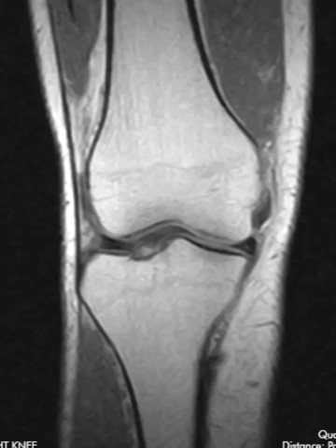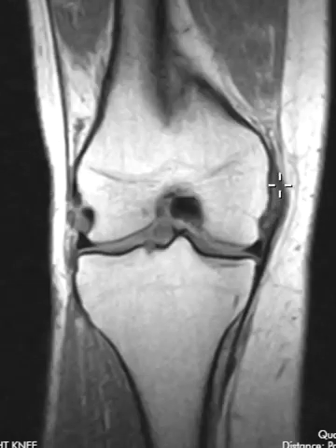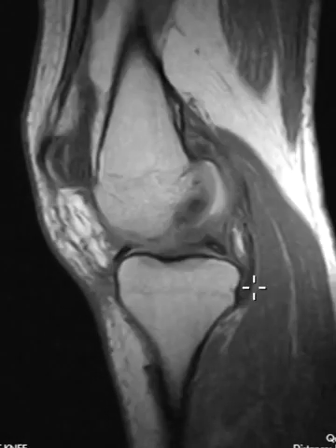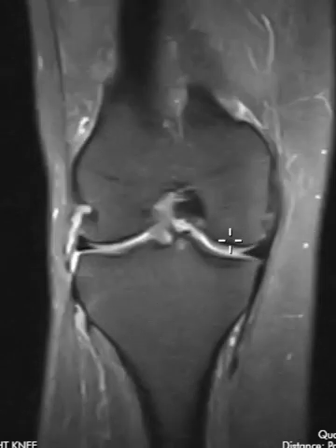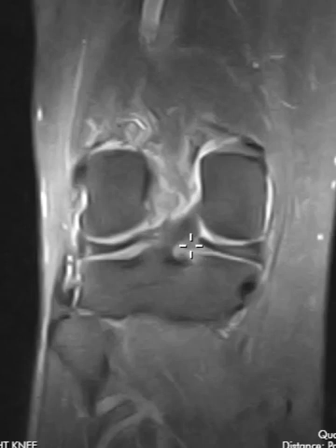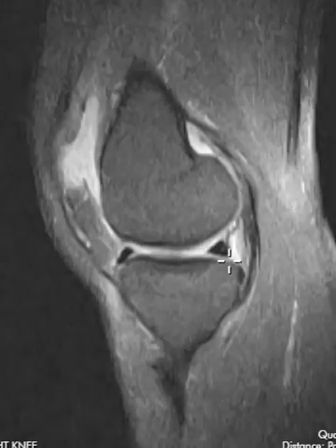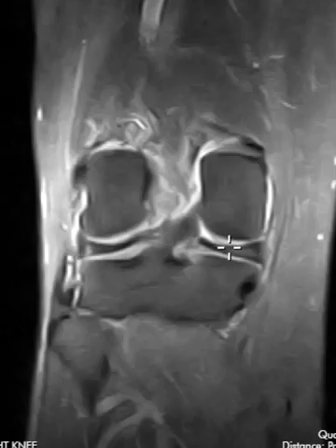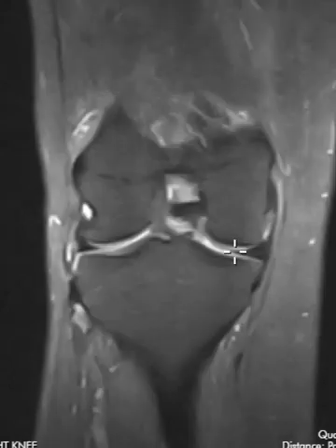Easy to miss finding on MRI knee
The video shows an example of a medial meniscus root tear which is often missed by radiologists.